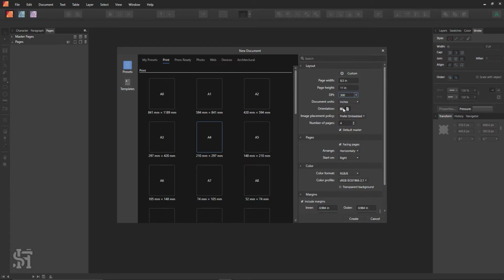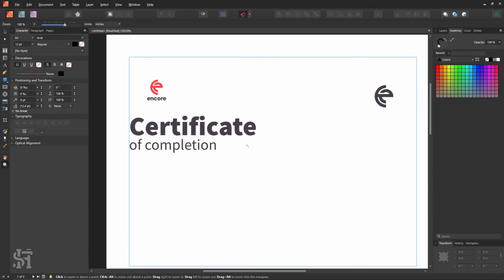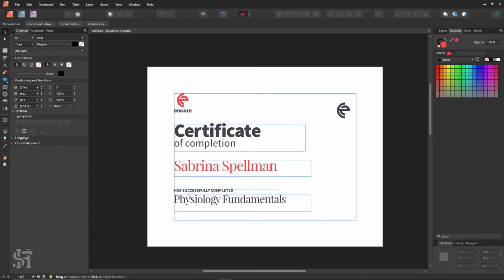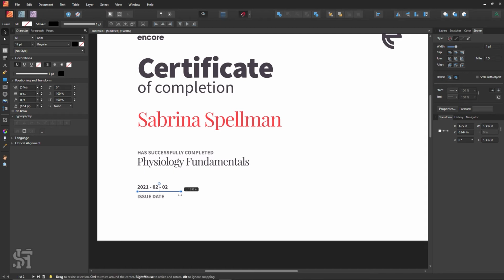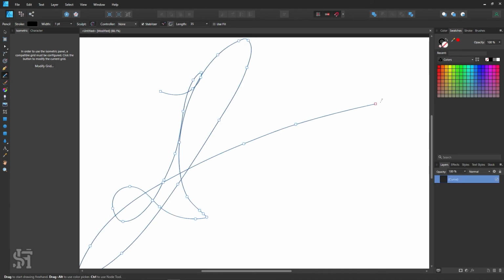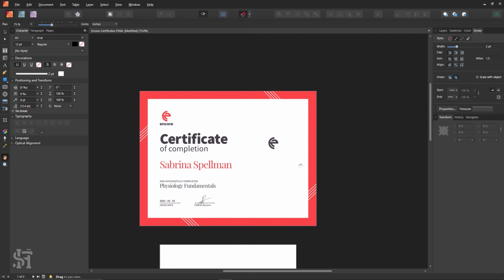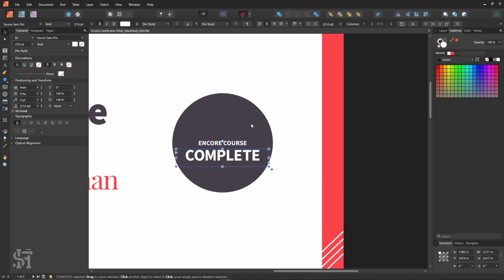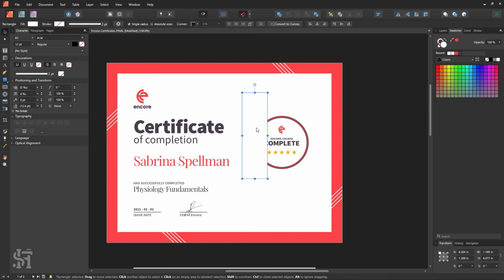Let's Design a Traditional Certificate in Affinity Publisher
Let's get back to some more classic graphic design projects with a certificate design. This one is going to be the more traditional design of the two certificate designs I do; the other will be more modern (coming next week).

The modern certificate design will be up in one week, so don't forget to check back.

If you're interested in watching my logo process for the Encore logo I'm using in this design, check out the video

MUSIC FROM THE YOUTUBE MUSIC LIBRARY:
Satya_Yuga